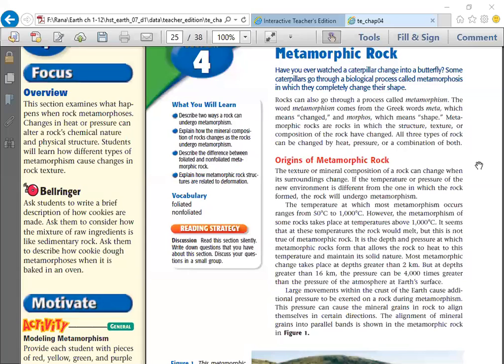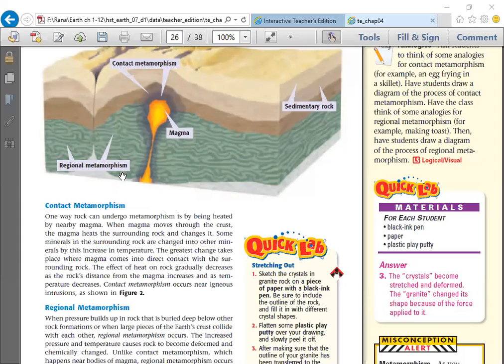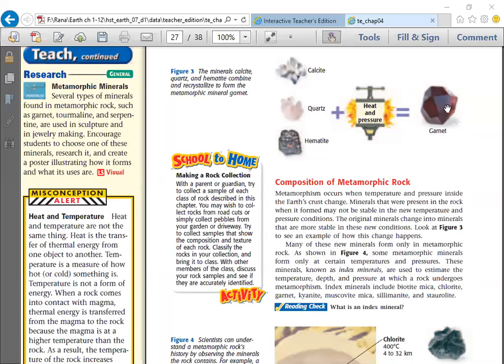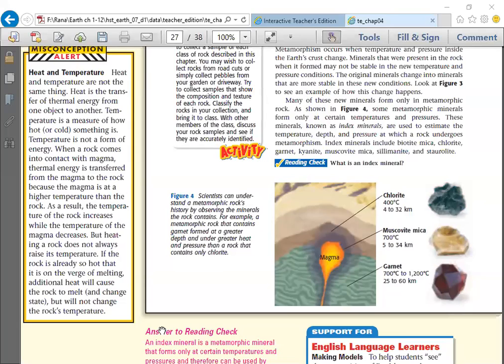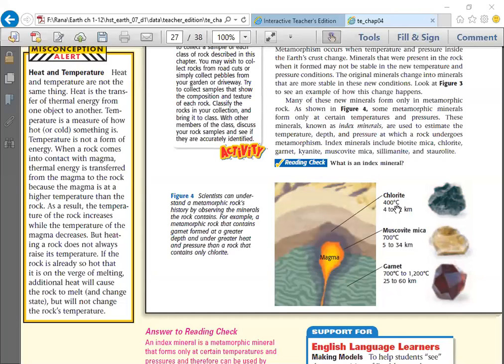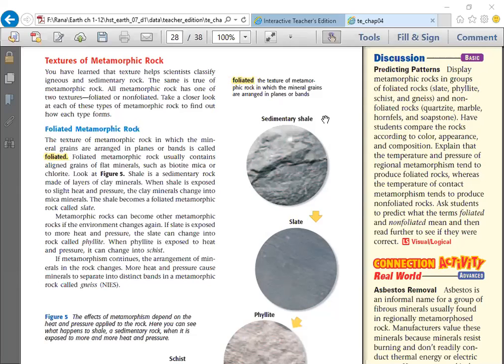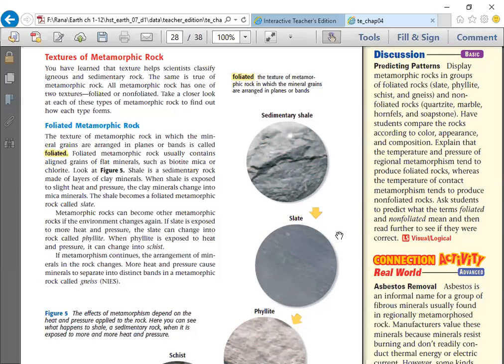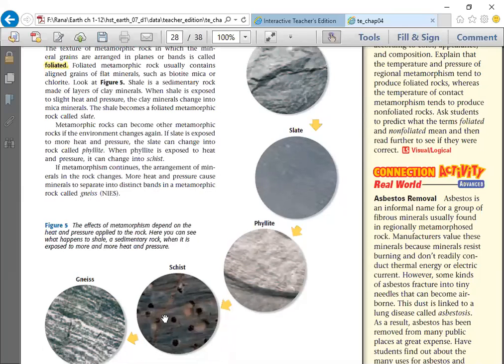science g8 ch4 sec4 part 2 4 1 2021